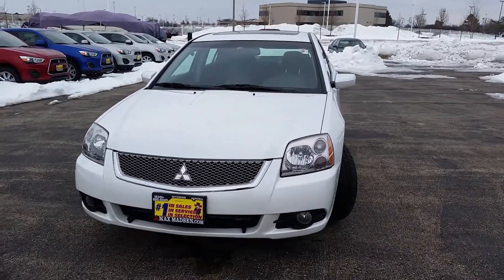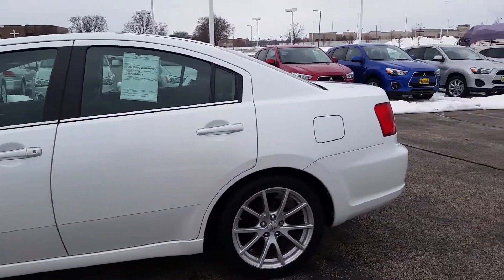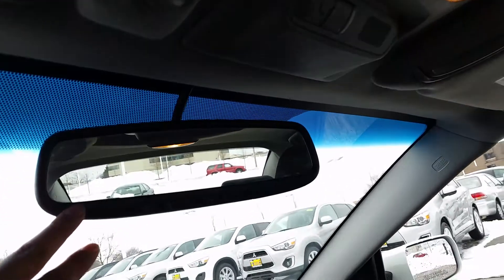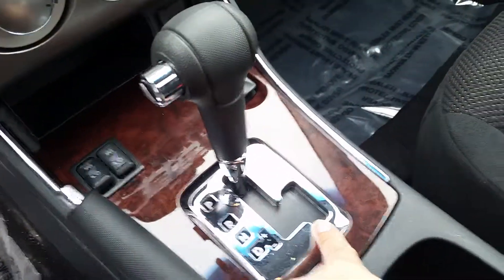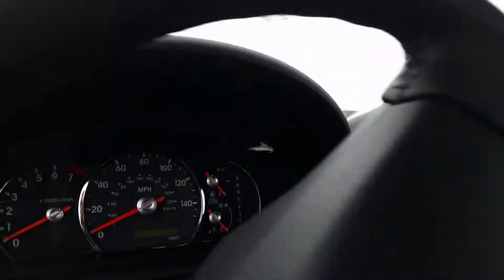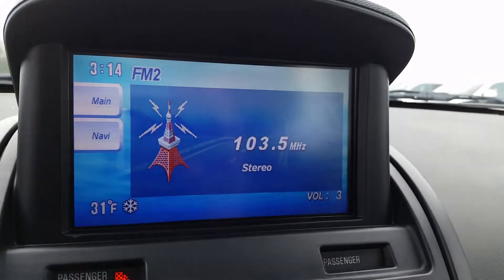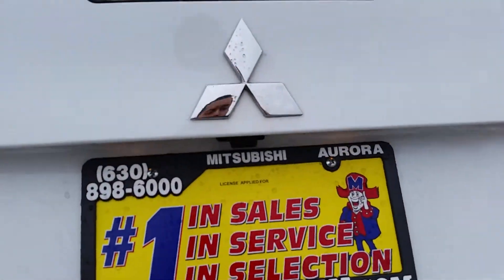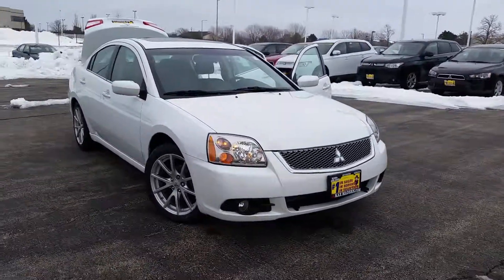2012 Mitsubishi Galant SE